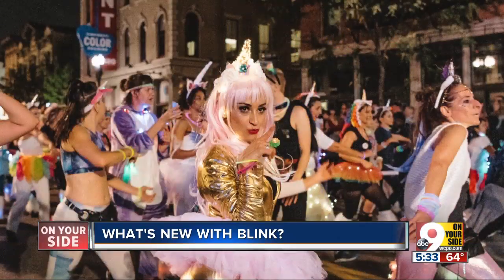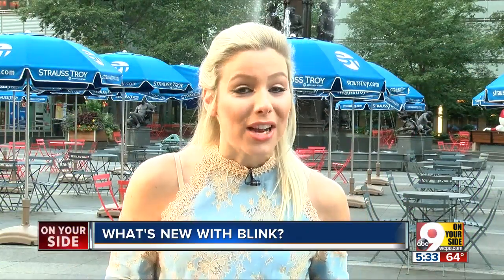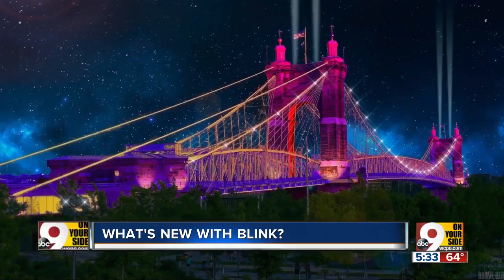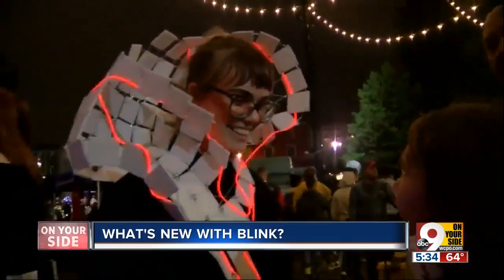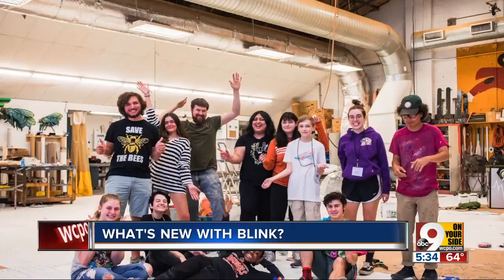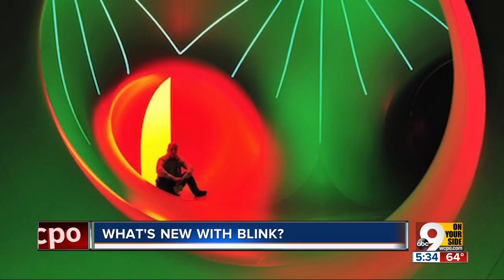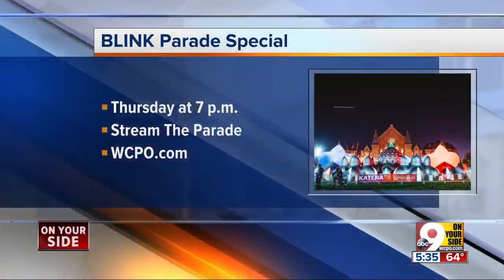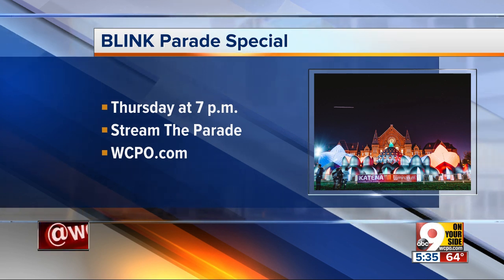Here's what will be new when BLINK returns